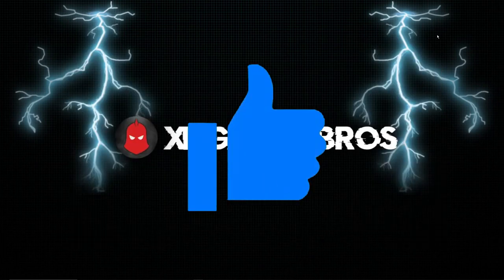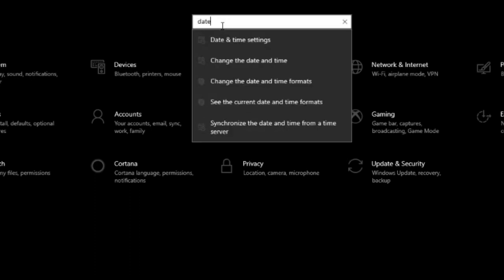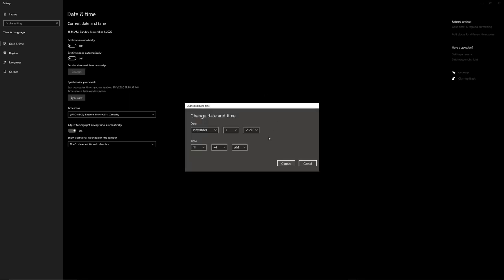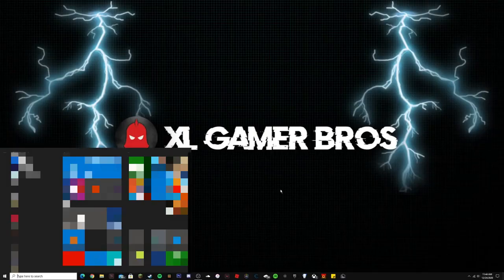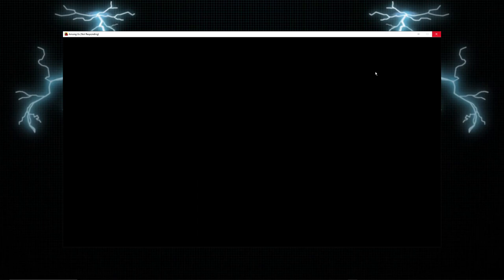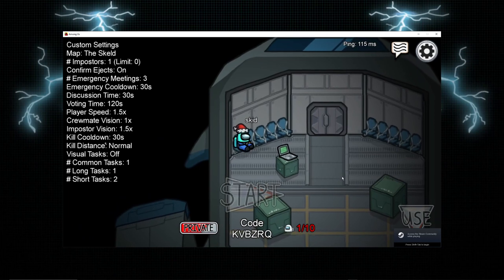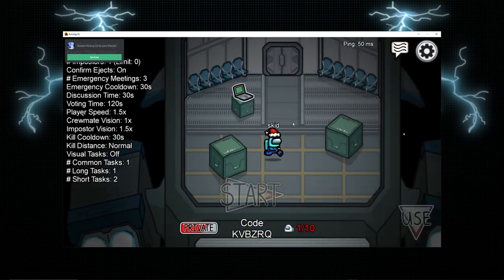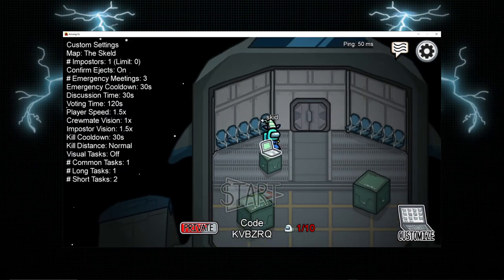How to get Christmas Hats/Skins EARLY in Among Us! (PC/iOS/Android)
How to get *FREE* Hats in Among Us WITHOUT HACKS! (PC/iOS/Android)